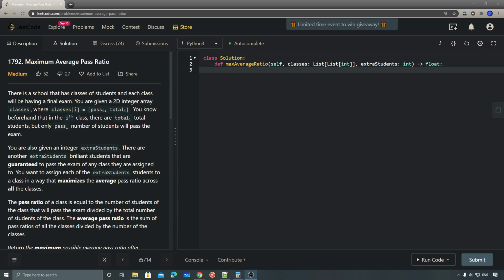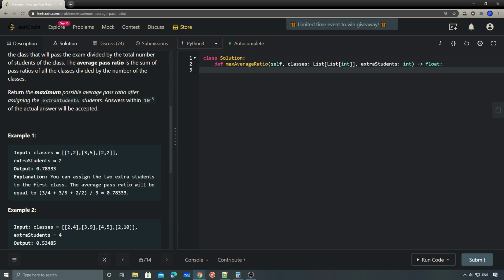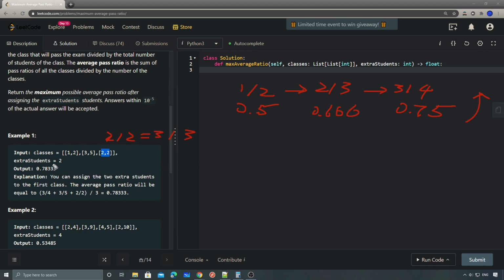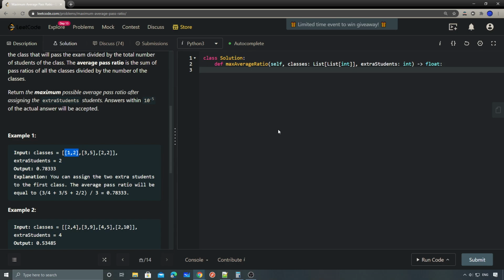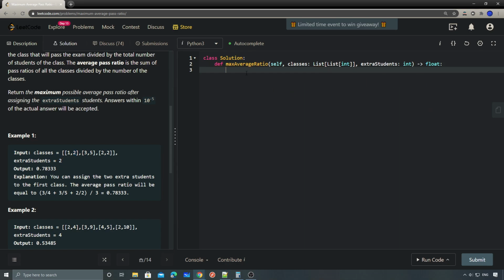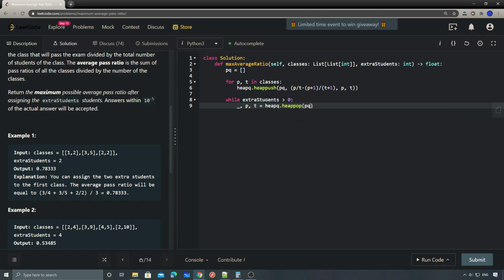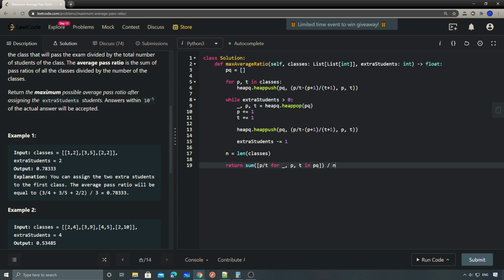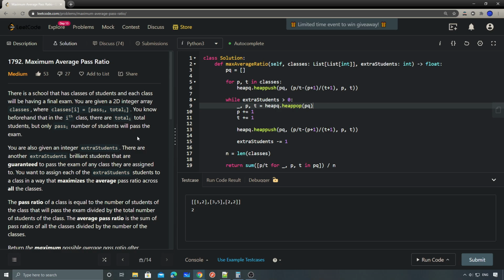LeetCode 1792. Maximum Average Pass Ratio